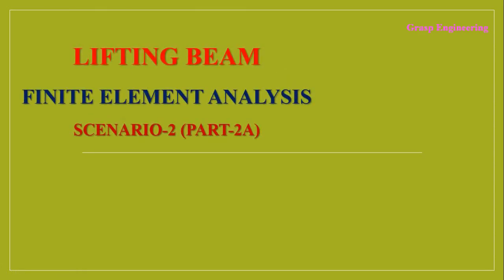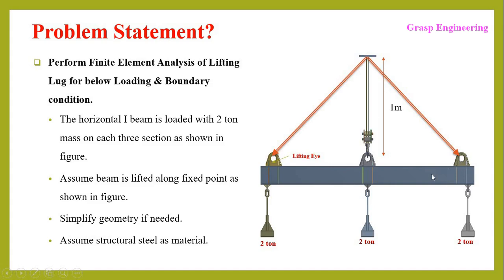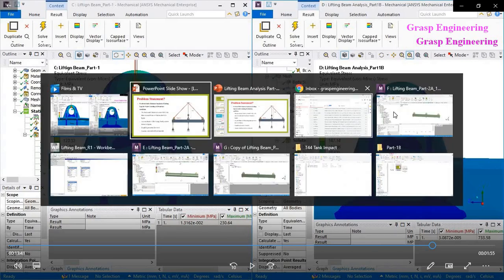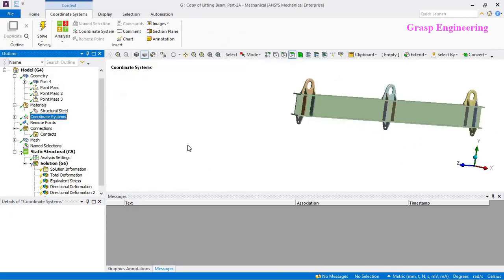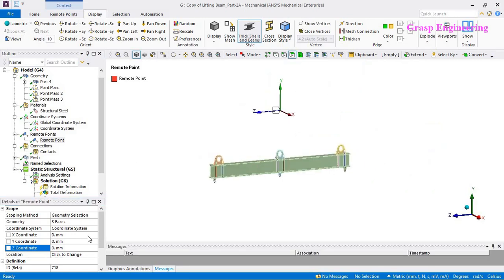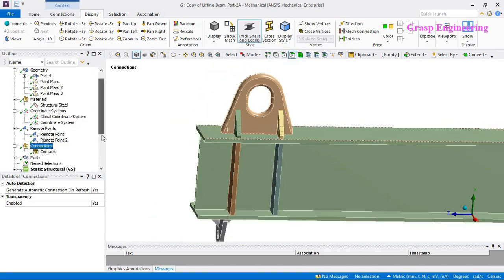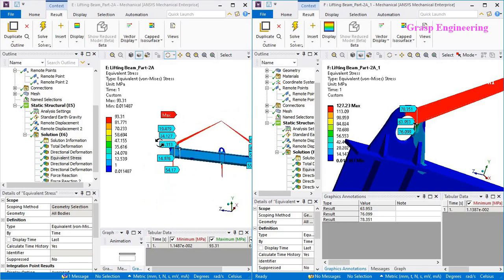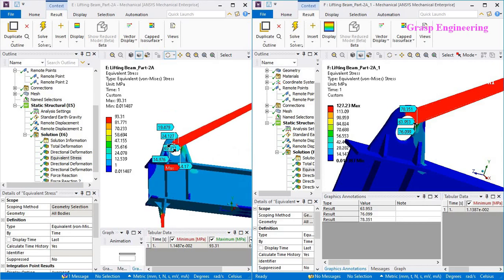Lifting Beam Finite Element Analysis using ANSYS # Part 2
This video is continuation of lifting beam analysis first part. It explains the FEA Analysis of lifting beam for self weight. It highlights various lifting analysis scenario, mesh generation, point mass application, loading and boundary condition, remote point creation and results discussion for deformation and stresses, etc.